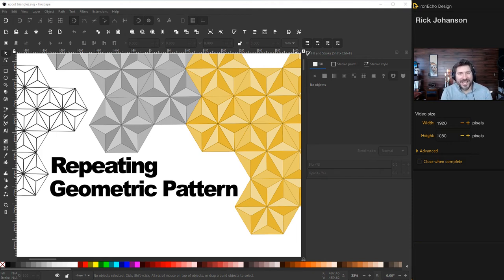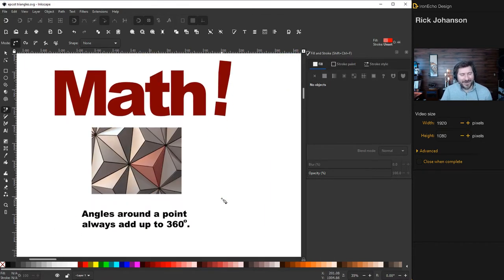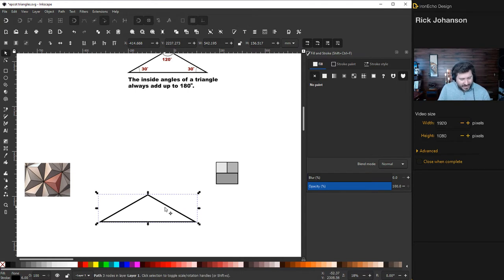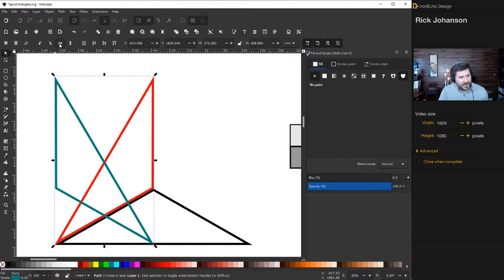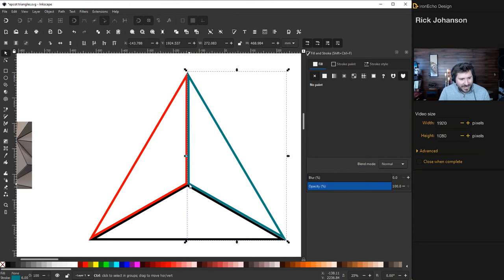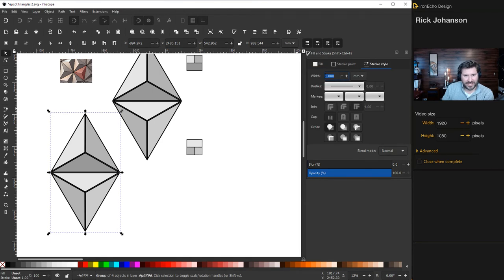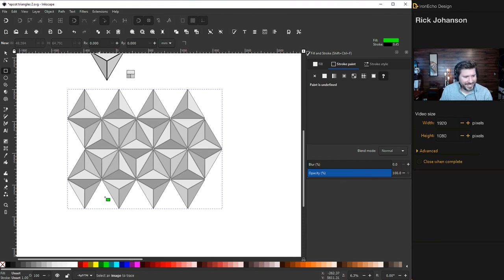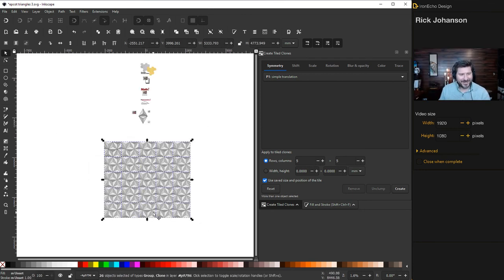Inkscape Repeating Pattern Tutorial: How to Make Seamless Geometric Vector Art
Inkscape step-by-step beginner intermediate tutorial on how to create a seamless repeating pattern made with triangle render tool. Follow along in this Inkscape screen capture showing:

1. How to render set dimensions with triangle extension.
2. Determine proper angles to get desired vector art.
3. Set up pattern so it can be repeated seamlessly.
4. Object-Clip -Set function.
5. Make your own repeating pattern inspired by Disney's Epcot Center Spaceship Earth Ball.